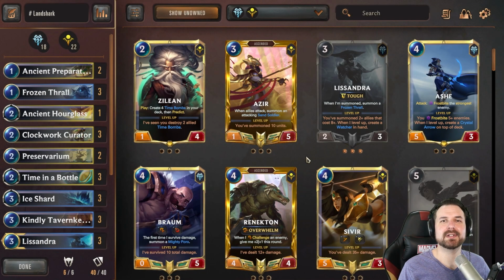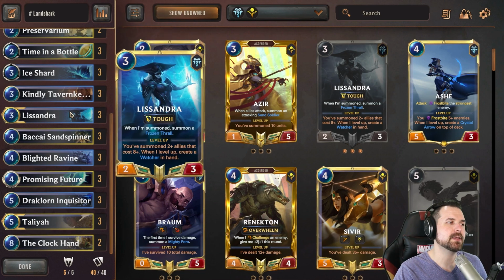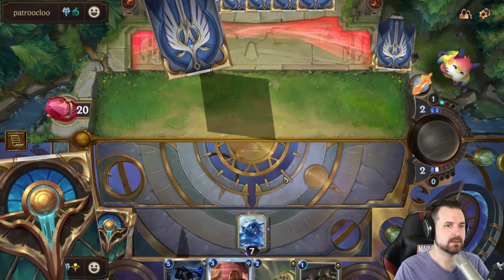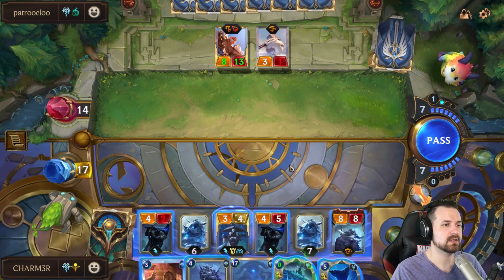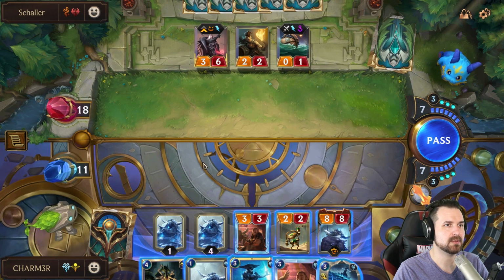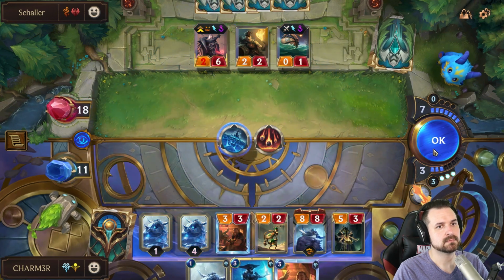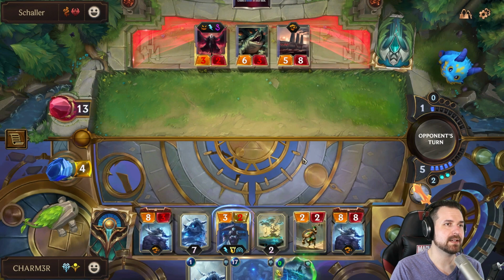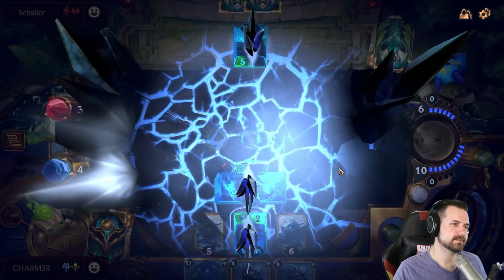Defrost some thralls with TURBO THRALLS - Lissandra & Taliyah Deck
I'm sadly still having massive issues with my internet connection, and it has made recording stressful. Today, I take a Lissandra deck for a spin in normals because I can't trust my internet to stay on. Today's video just feels a bit weird and off to me, but I still wanted to do *something* because I haven't been able to share anything lately. I guess I'm just saying, I know this video isn't my best work but I felt like it was better than doing nothing at all.

Deck Code: CEBQKBABAECQMCIOAUCAOHZMIJEVCAIBAEZACAYEA4GRYIQBAECAOTA

Intro: 0:00
Deck: 0:11
Game 1: 5:39
Game 2: 12:32